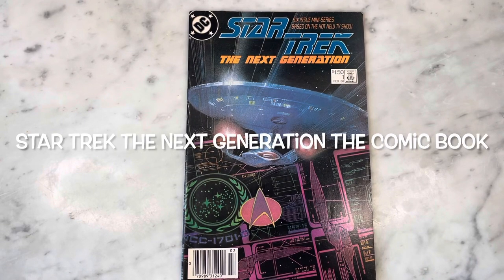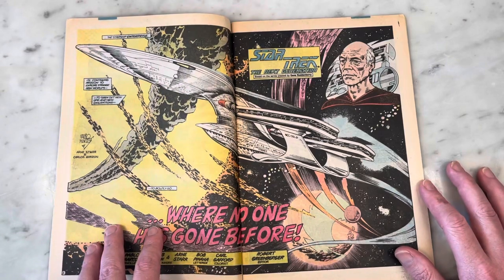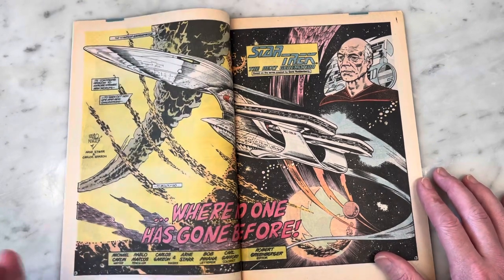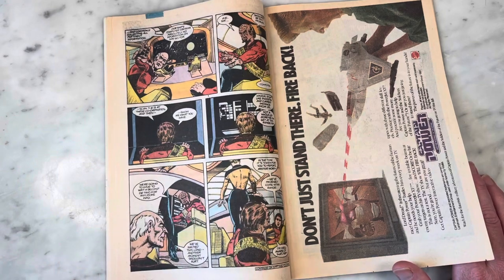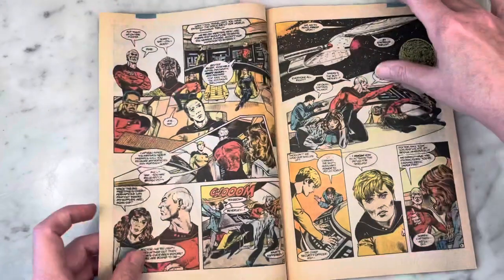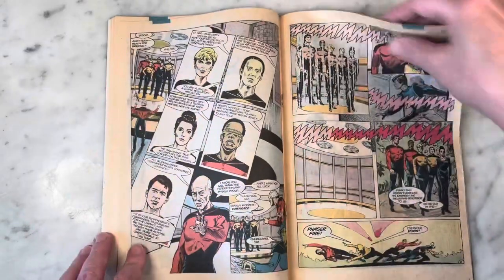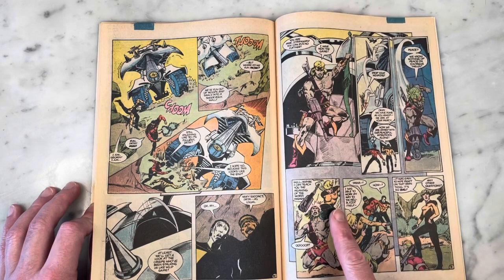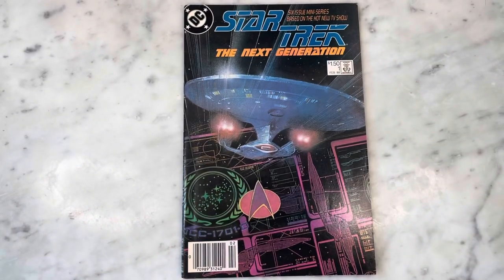STAR TREK THE NEXT GENERATION COMIC ADAPTATION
Star Trek The Next Generation is my Star Trek. It’s my introduction to Star Trek and remains my favorite to this day. As far as comic adaptions go this one is pretty darn cool. From the Bill Sienkiewicz cover to the accurate likeness provided by artist Pablo Marcos this is a fun book. Please join me for a look inside.